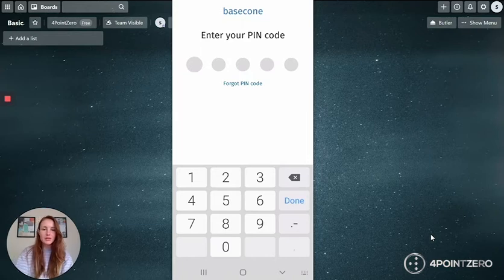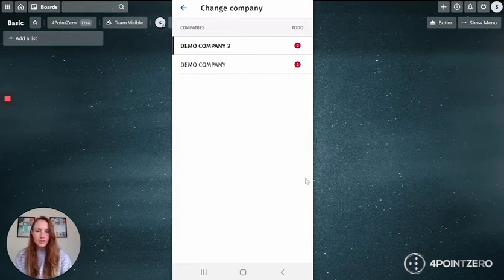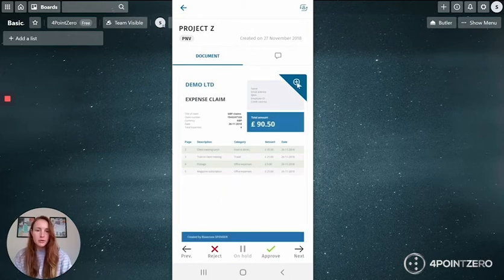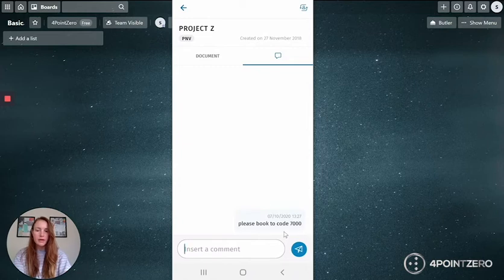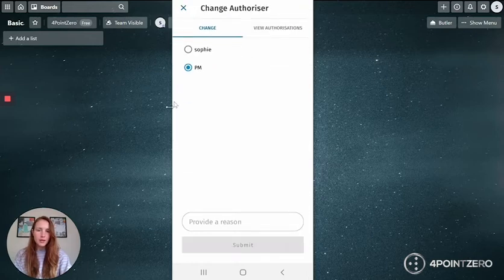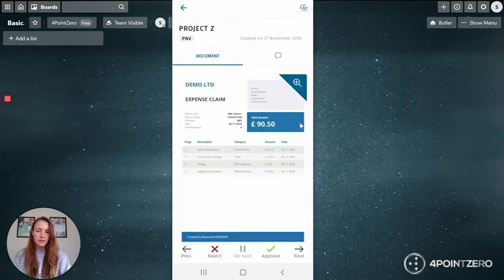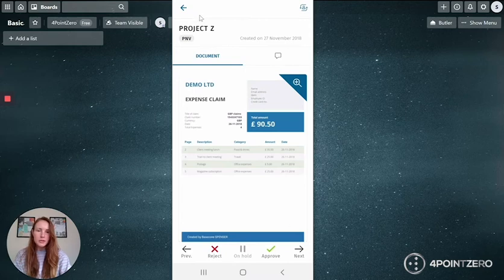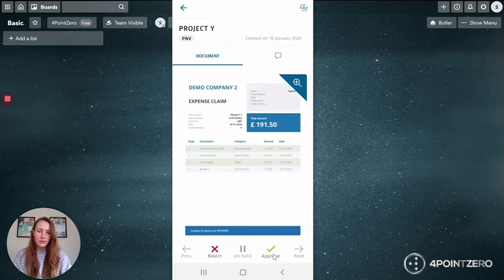How To Authorise Documents Using The Basecone Mobile App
This week's 4PointZero user guide shows you how to authorise documents using the new Basecone mobile app. This is a step-by-step tutorial, guiding you through the log-in, changing authorisers and switching companies, as well as approving or rejecting documents and viewing invoices.